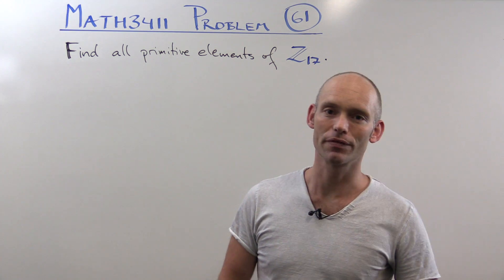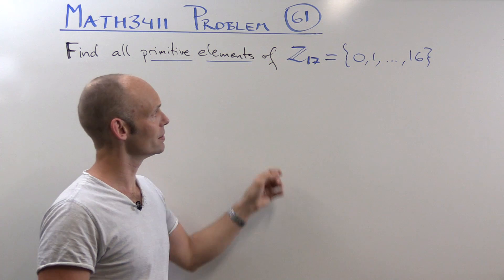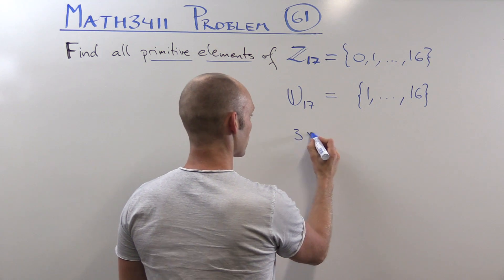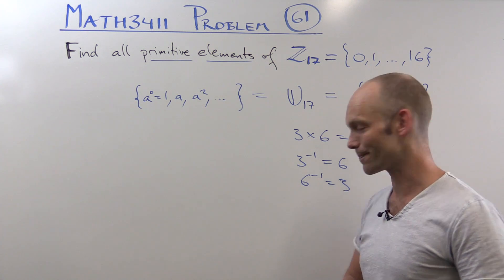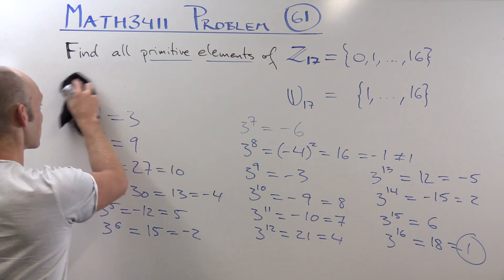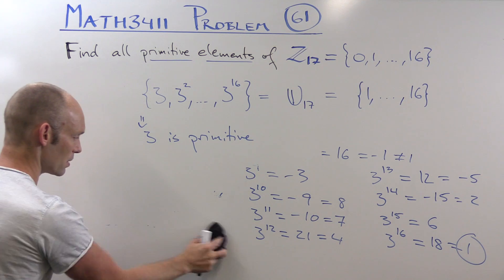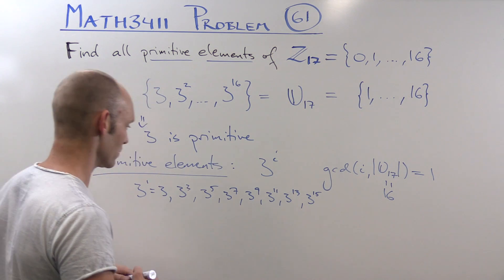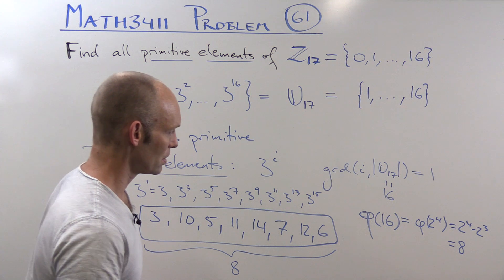MATH3411 Problem 61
MATH3411 Information, Codes and Ciphers

We find the primitive elements for the integers modulo some integer n, here n = 17.

Presented by Thomas Britz, School of Mathematics and Statistics, Faculty of Science, UNSW Australia